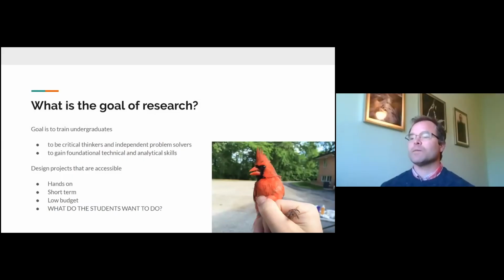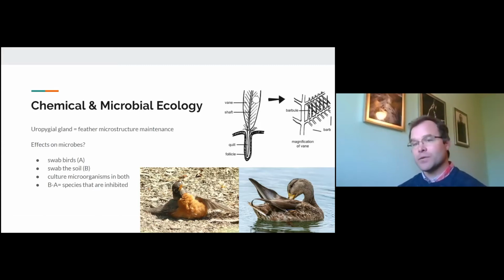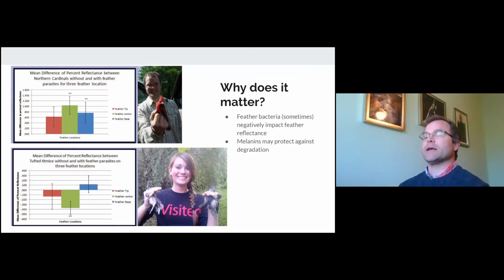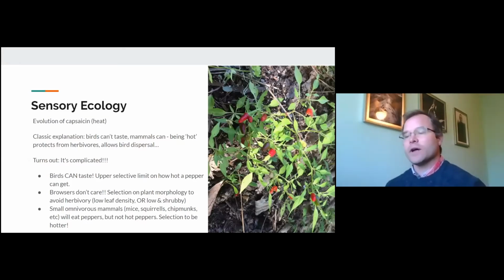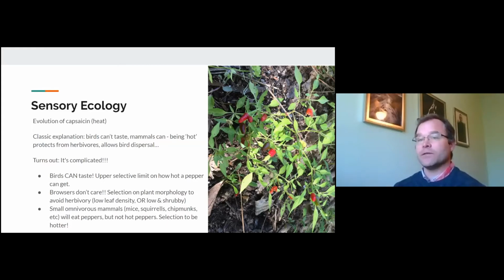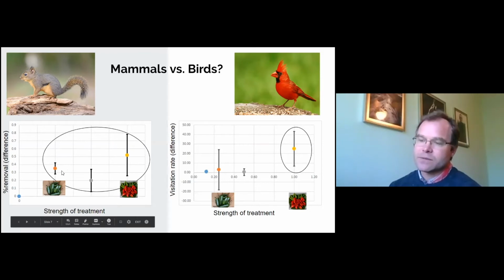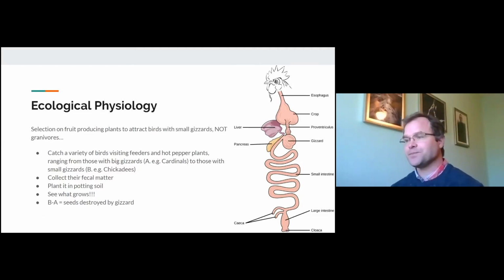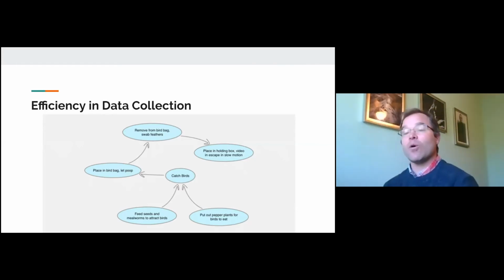Lunch With A Scientist episode 4: Gabriel Colbeck, PhD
Gabriel Colbeck earned a PhD in Zoology from Washington State University in 2009, and began teaching at Maryville University in 2011. His diverse research interests include: the ecology of the avian feather microbiome, foraging and the microbial ecology of capsaicin, sustainable agriculture and land use, the physics of bird flight, and more.

Lunch With a Scientist happens live at 11 a.m. PST Tuesdays on Facebook. The archives will be posted here following the broadcast.